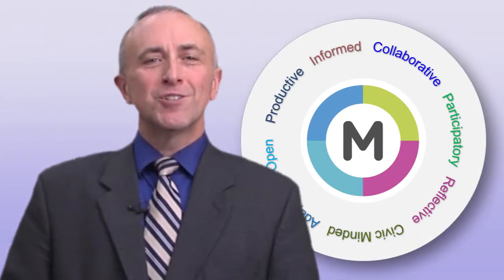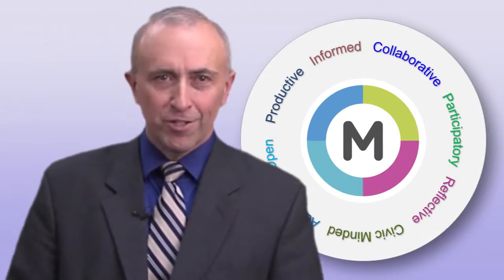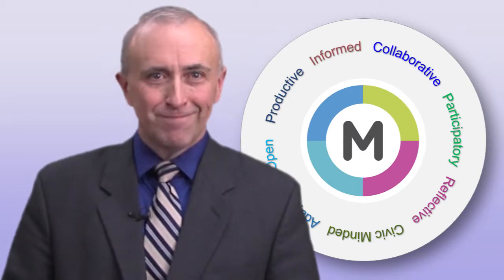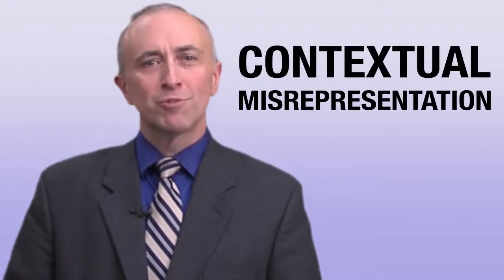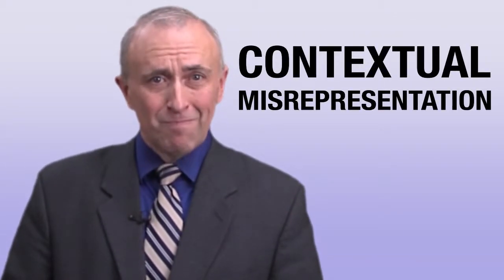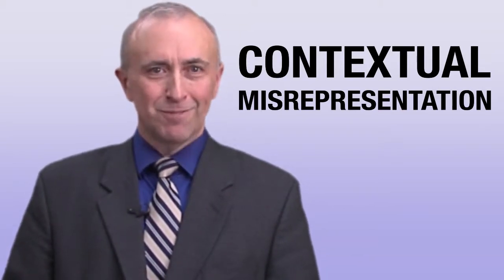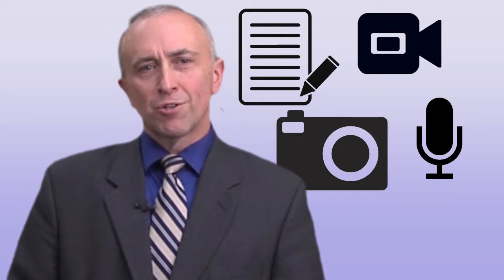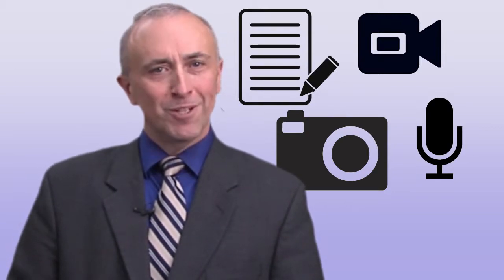False Representations in Constructed Media: Perspectives from a News Editor